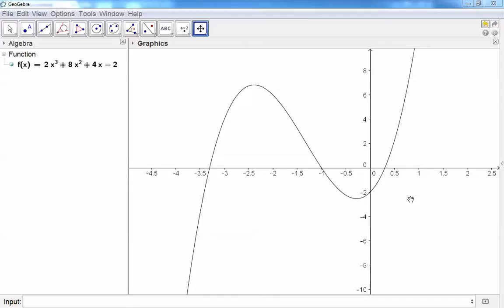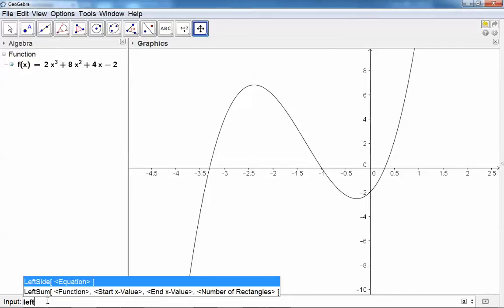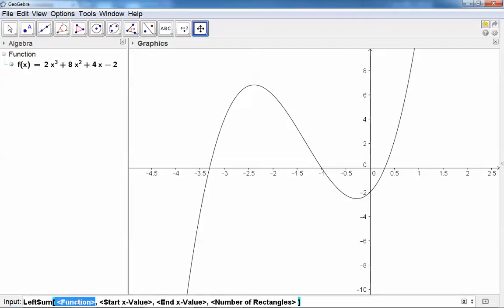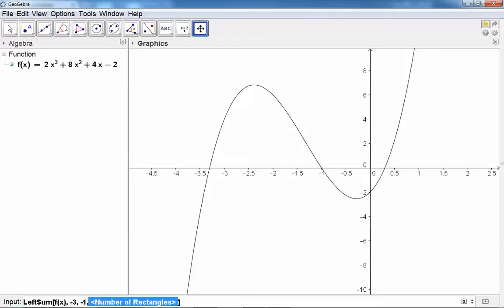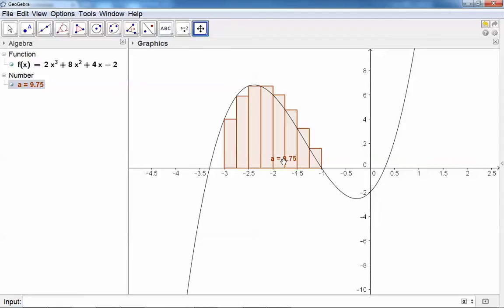GeoGebra Tutorial: Riemann sum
- Section 3.3a